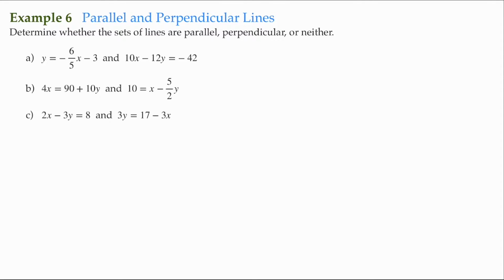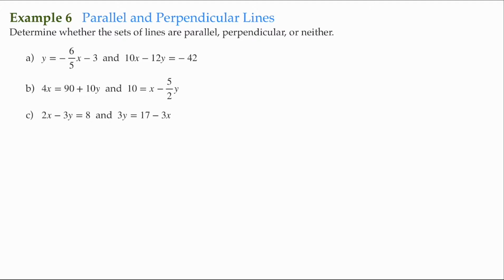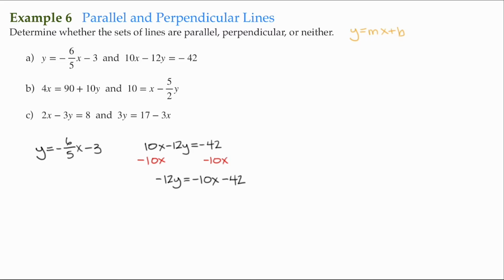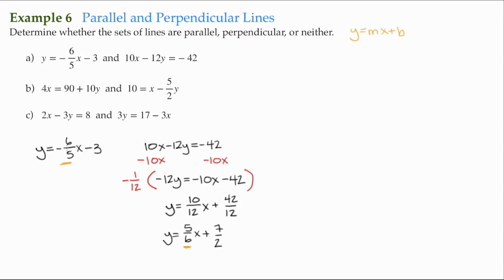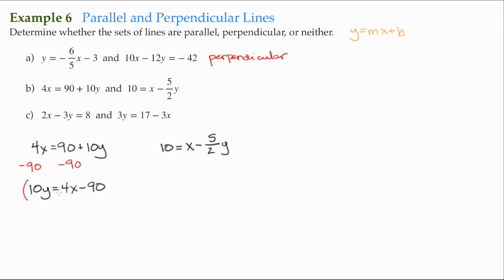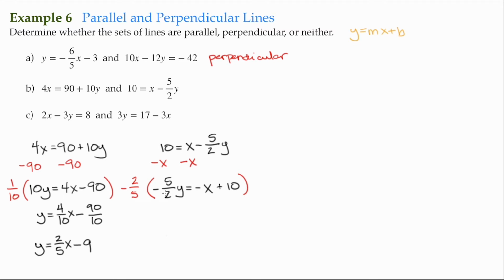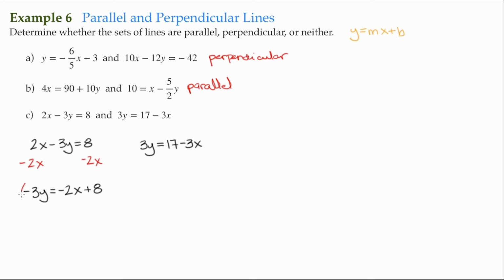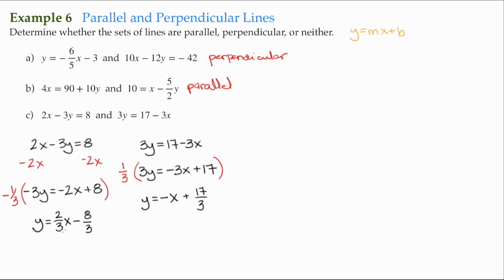14.4 Example 6